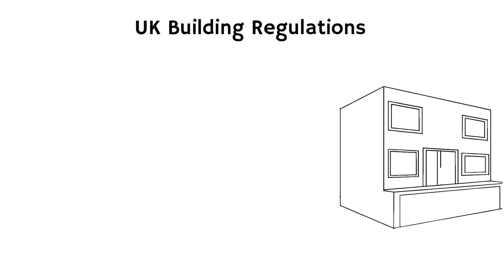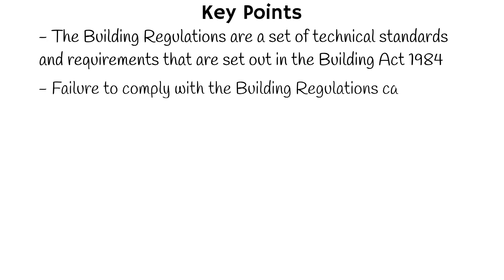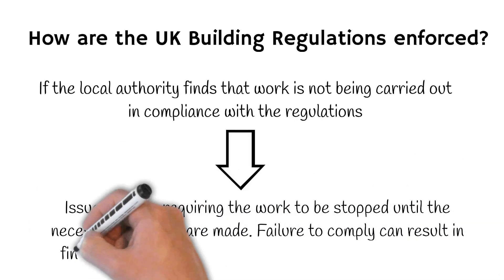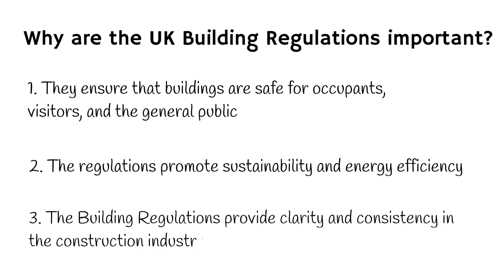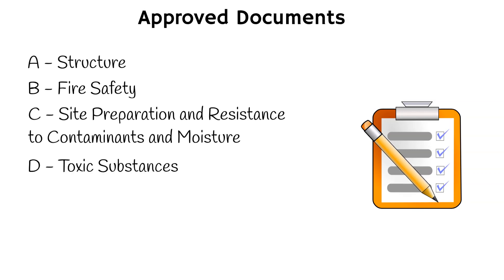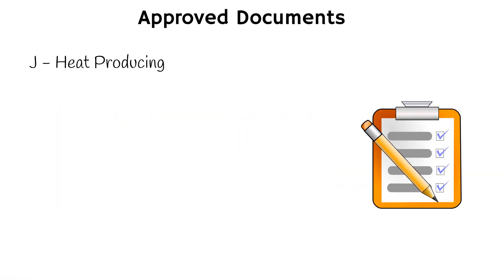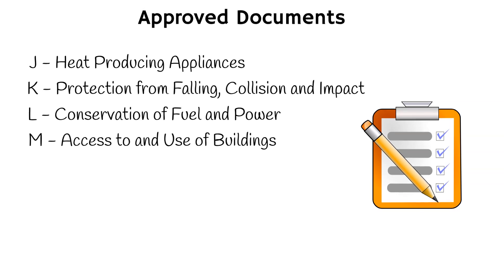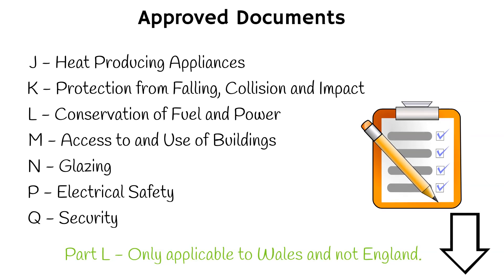UK Building Regulations Explained Simply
The UK Building Regulations are a set of standards that ensure that all construction work in the UK is safe, healthy, and accessible. In this video, we'll be exploring what the Building Regulations are, how they are enforced, as well as the series of approved documents.